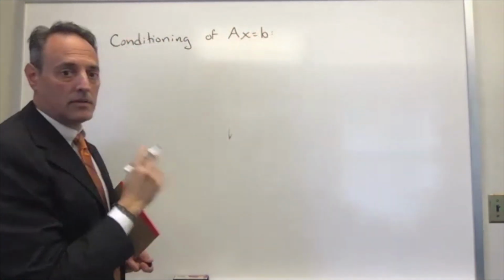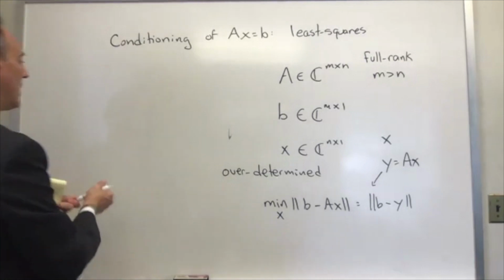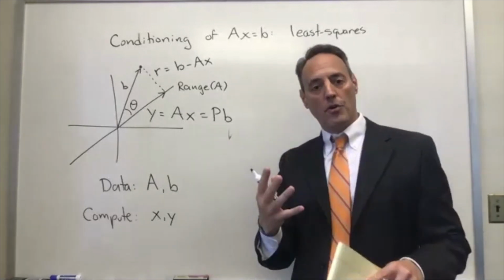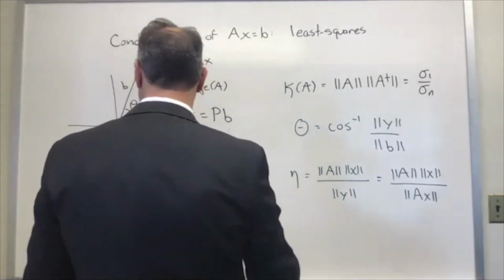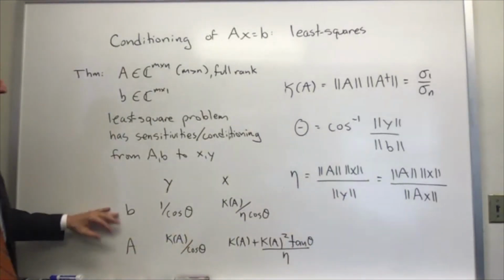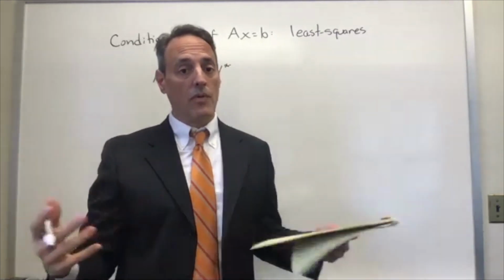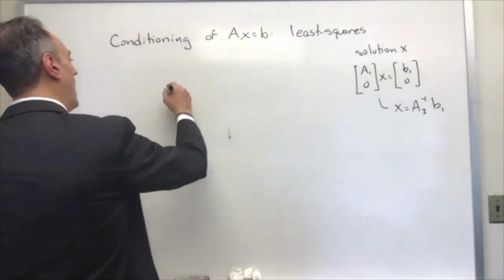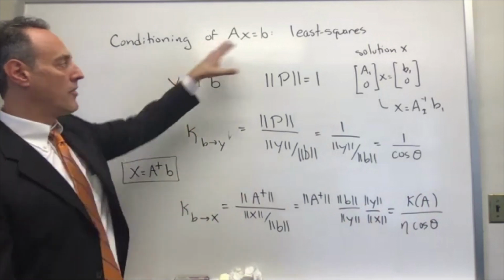Applied Linear Algebra: Conditioning Least Squares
This lecture focuses builds the conditioning and stability of Ax=b for an over-determined, least-squares fitting procedure.